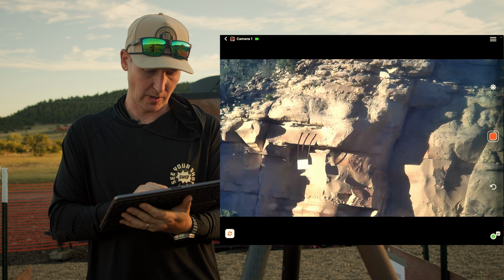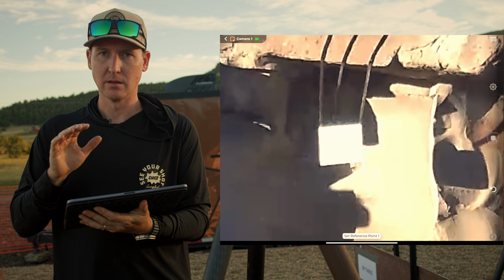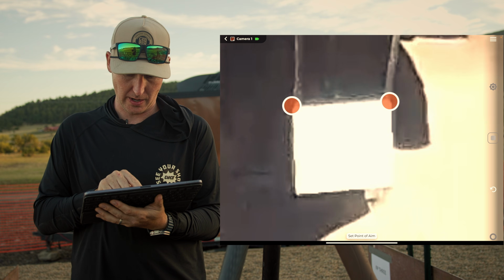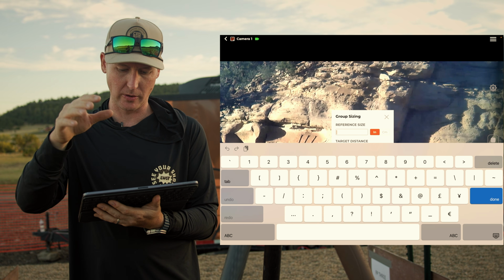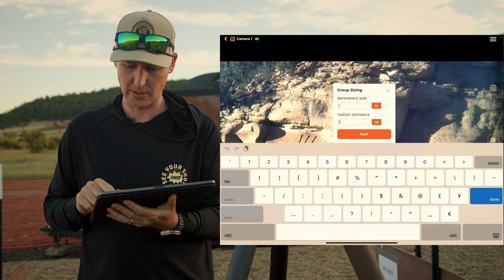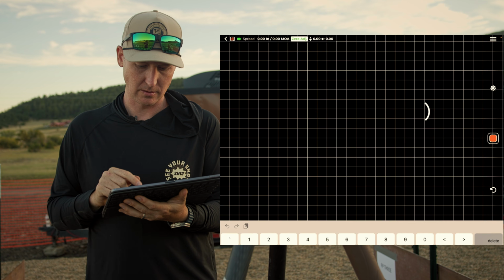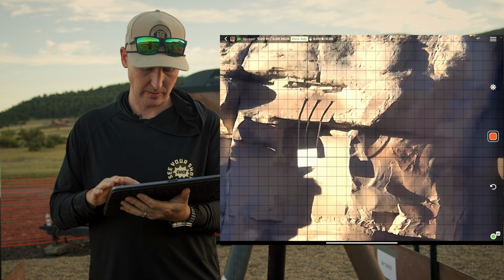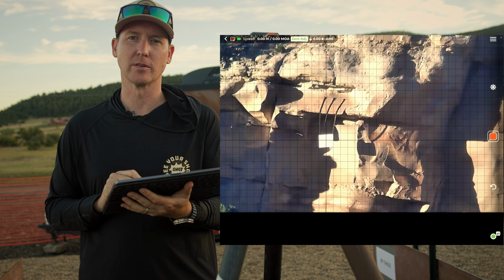HOW TO - Use the HAWK to create a Competition Grid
In this tutorial, we will walk you through how to create a grid using the HAWK to plot out your targets for competition.